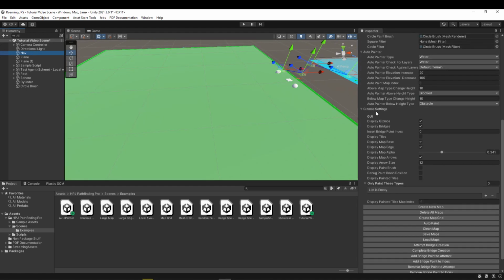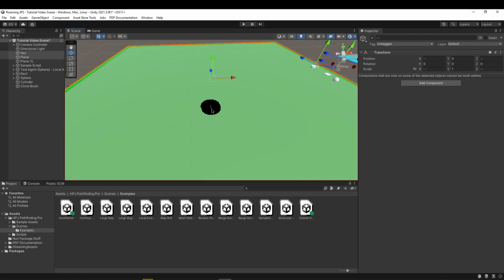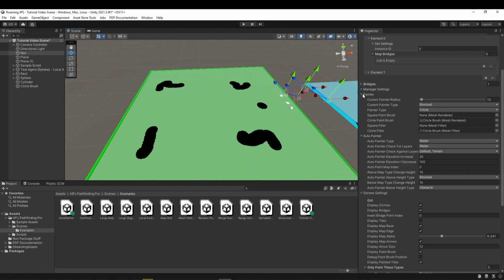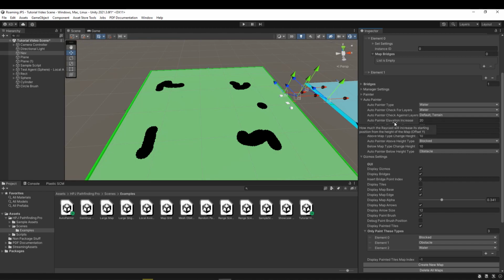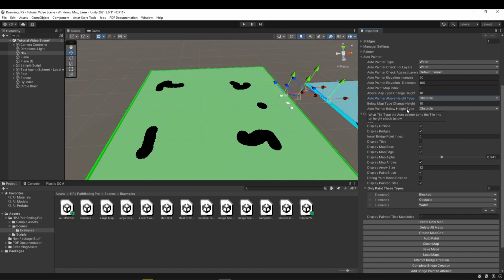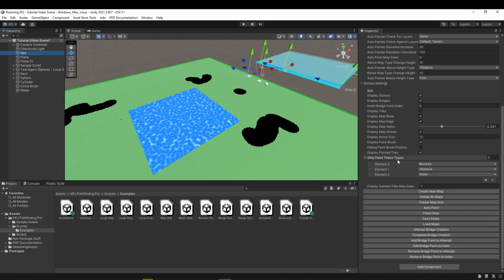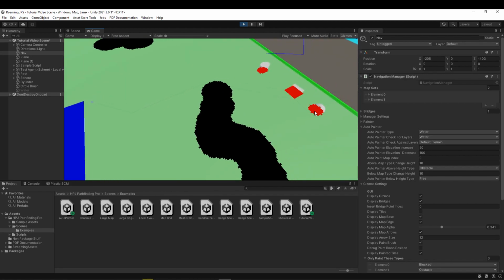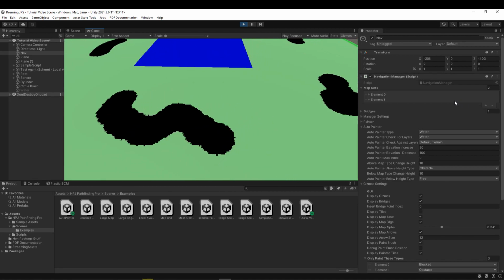HPJ Pathfinding Pro Tutorial Ep 5 - Painting!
Learn how to paint on your map, or use the auto-painter to do it for you!